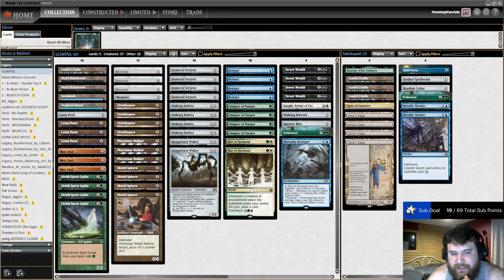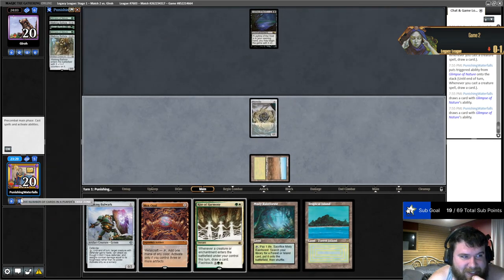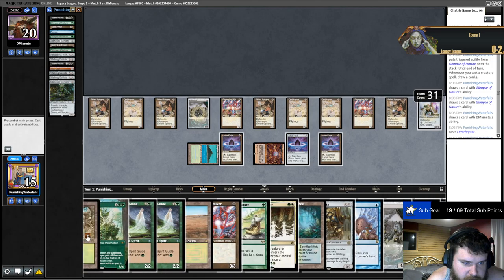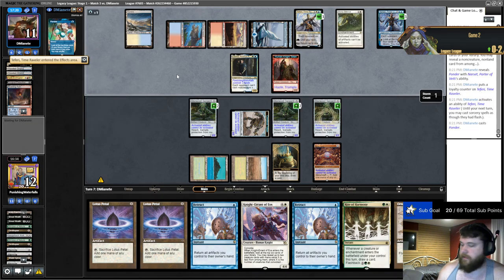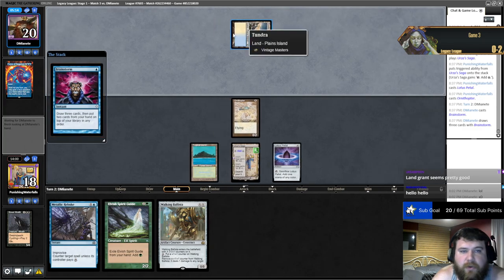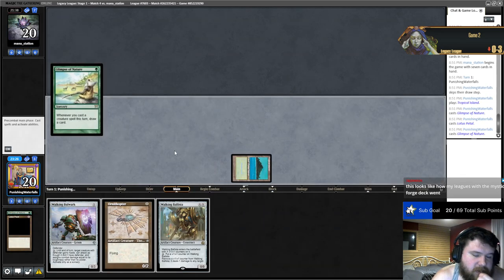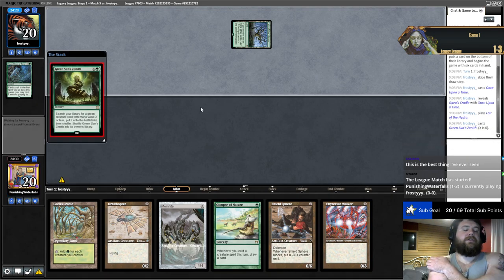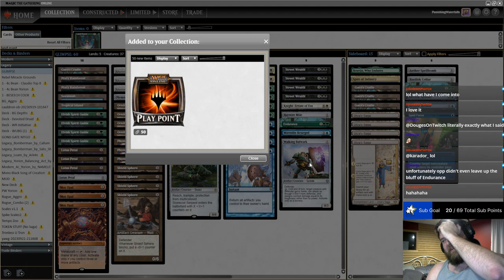NEXT GEN CHEERIOS! Drawing our deck turn 1 then killing with Walking Bulwark! Legacy MTG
0:00 Intro
1:03 Match 1 - Sneak n Show
10:16 Match 3 - Black Shadow
17:58 Match 3 - Jeskai Control (Long, maybe skip)
1:01:40 Match 4 - Cloudpost
1:21:30 Match 5 - Cradle Control